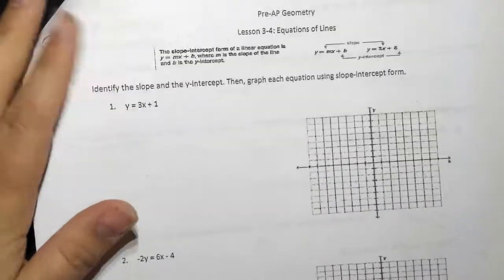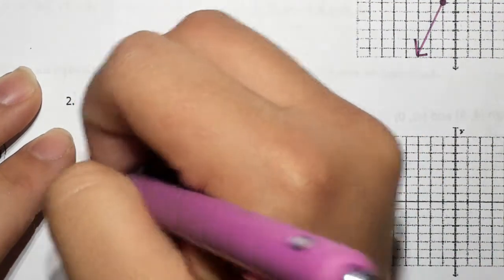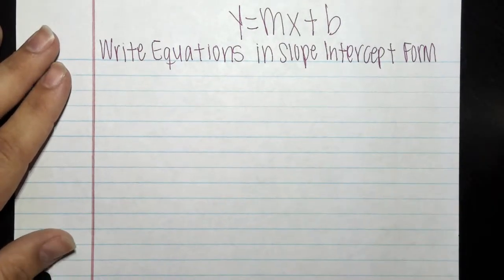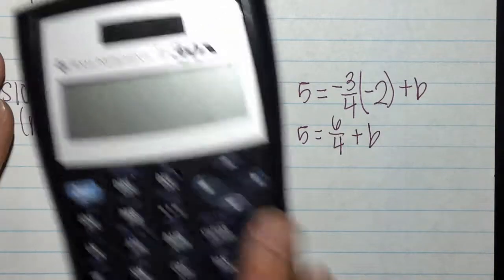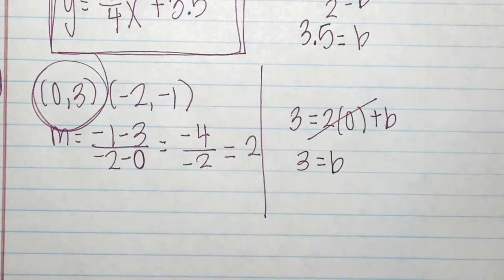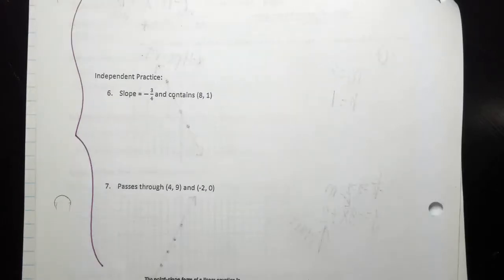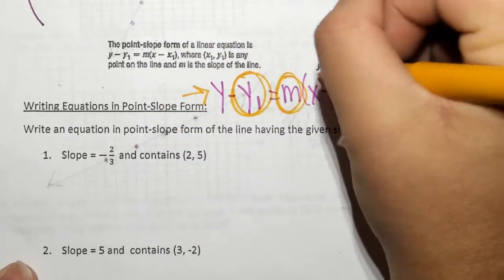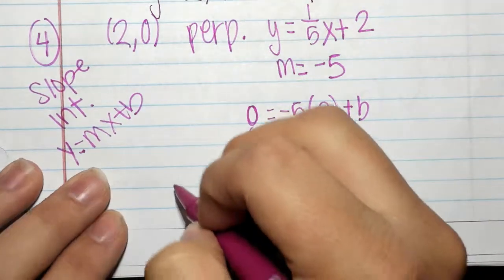3 4 Pre AP